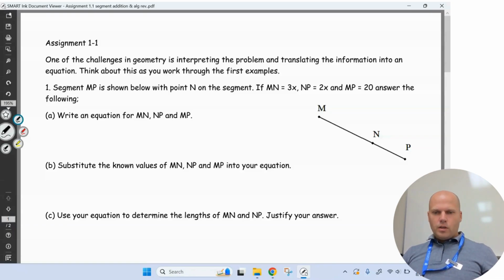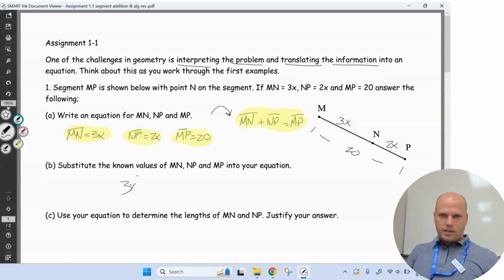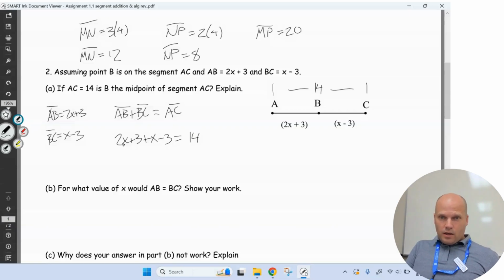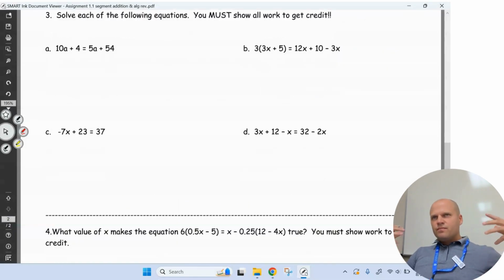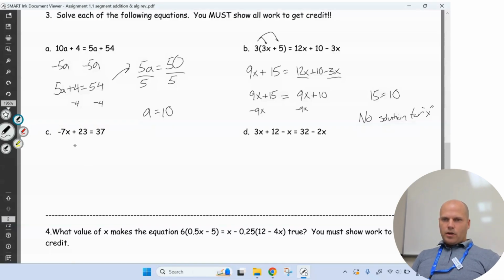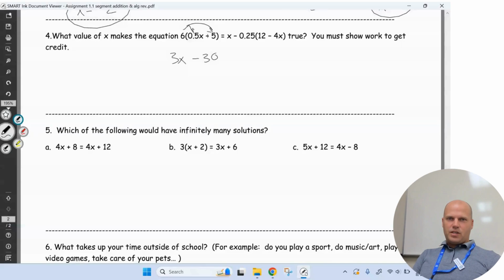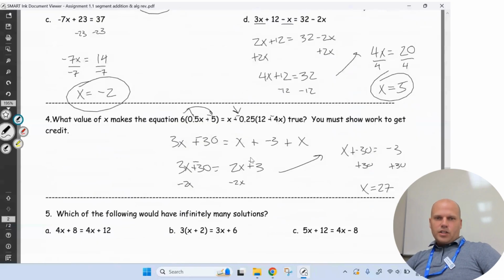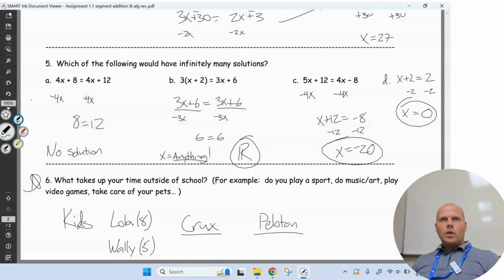Geo Assignment 1.1